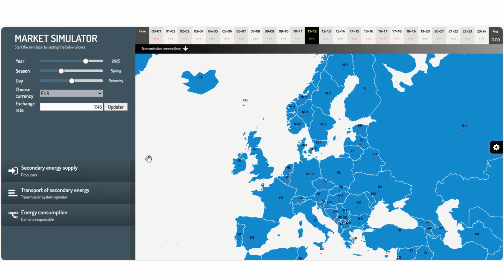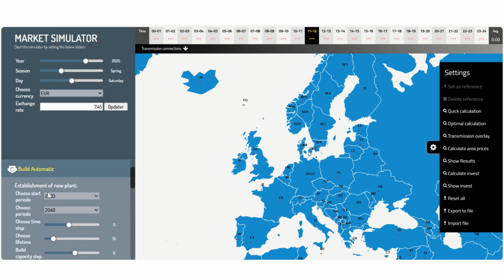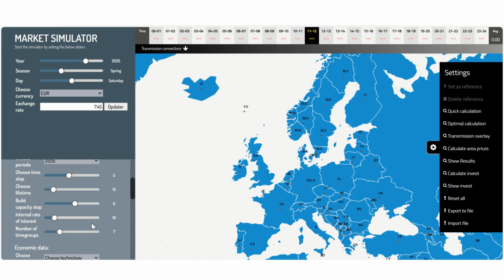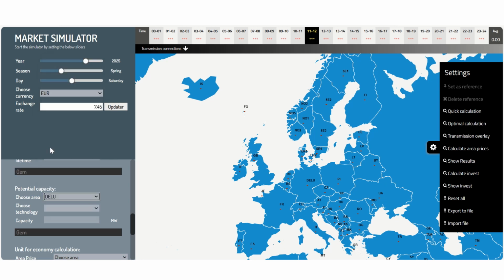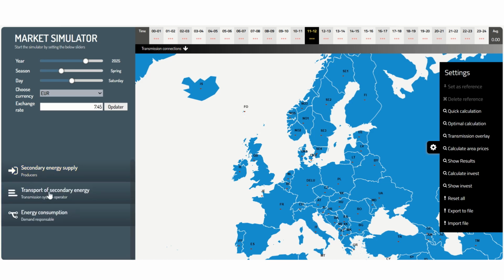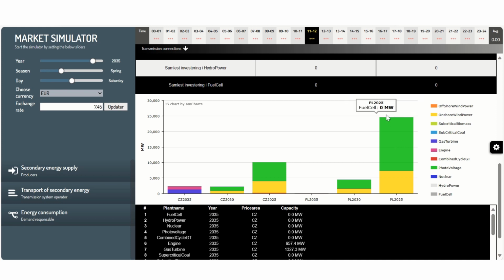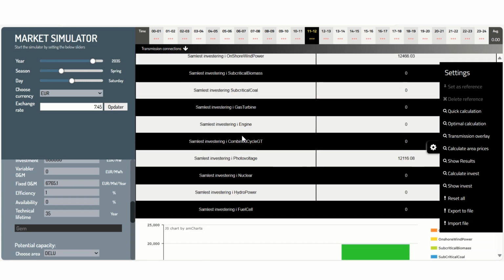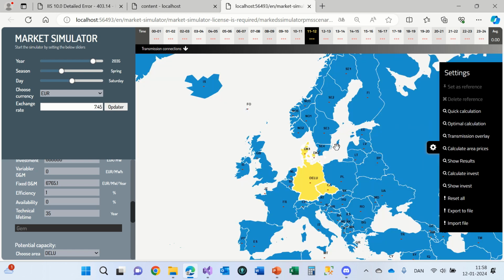Video with the Scenario version of the Power Market Simulator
In this video you can see a tutorial for the Scenario version of Power Market Simulator.